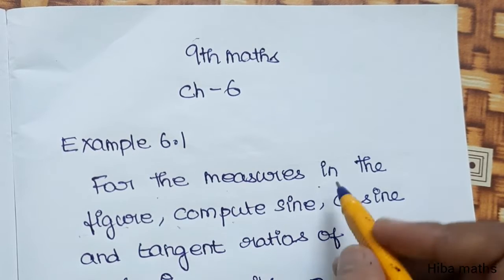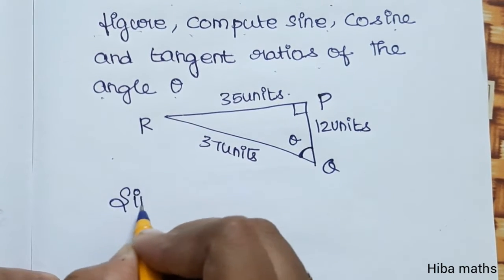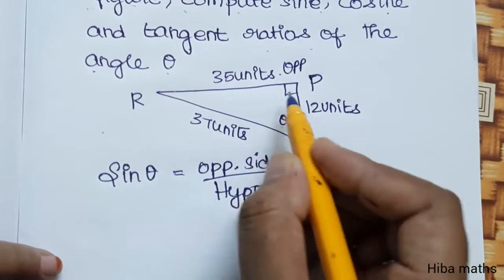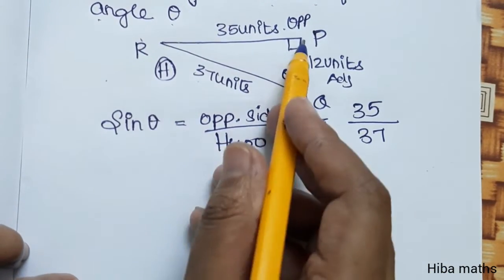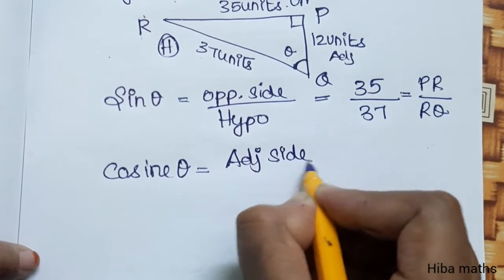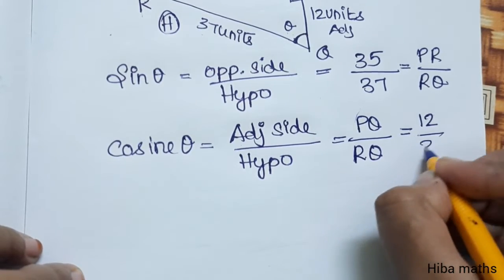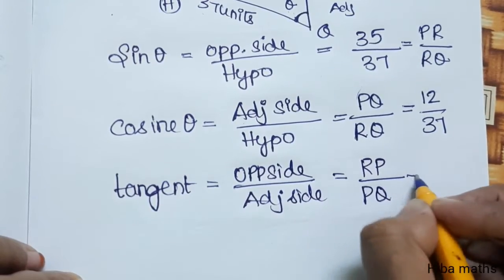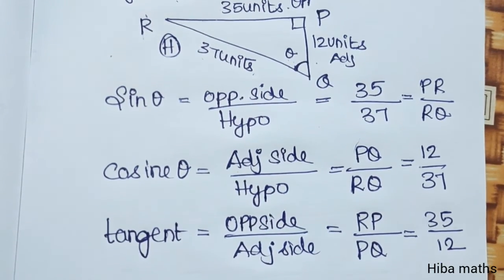9th maths chapter 6 example 6.1 trigonometry examples tn samacheer hiba maths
9th maths chapter 6 example 6.1 trigonometry examples tn samacheer hiba maths